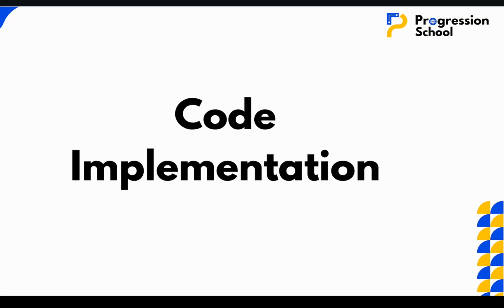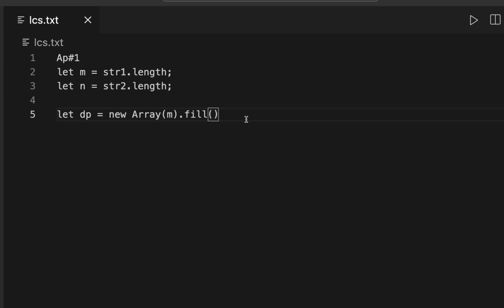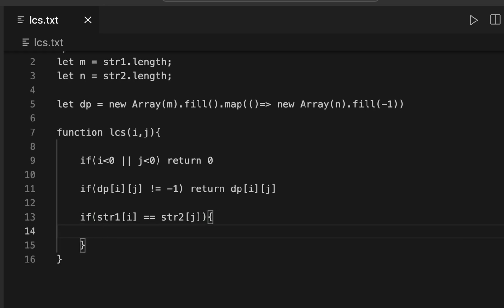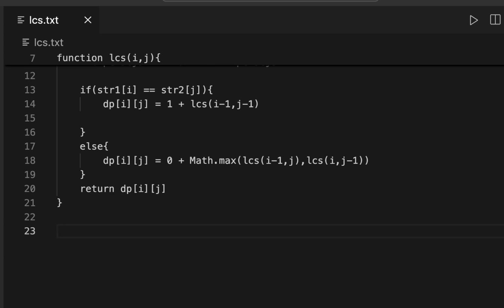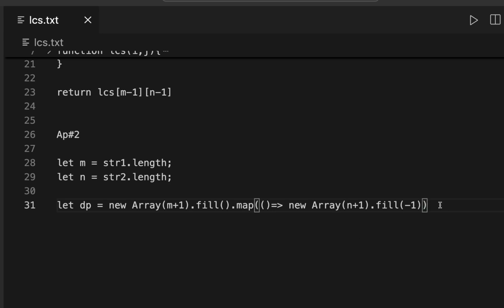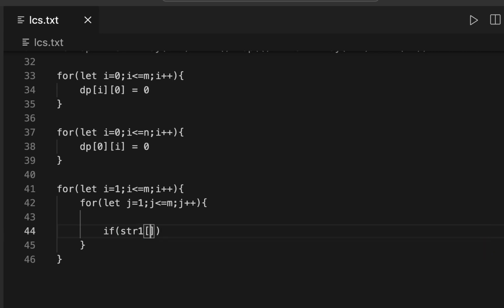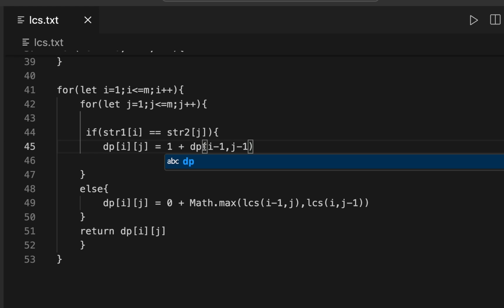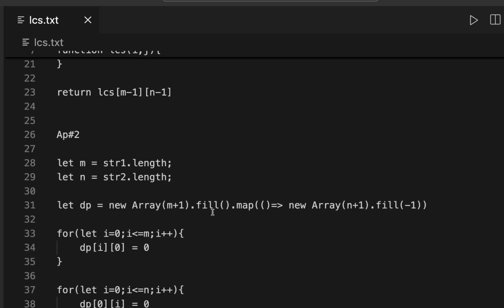Longest Common Subsequence | Code Implementation | Leetcode 1143 | Progression90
In this video, we will be implementing the solution to the Longest Common Subsequence problem, which is a classic problem in the domain of Dynamic Programming. The problem statement is to find the length of the longest common subsequence between two sequences. We will be using JavaScript to implement the solution and will be explaining the code in detail.

The Longest Common Subsequence problem is a fundamental problem in computer science and is often asked in coding interviews. It's a great problem to practice if you're looking to improve your coding skills and learn more about dynamic programming.

The solution to this problem involves creating a 2D array to store the lengths of the longest common subsequences between the two input sequences. We will then fill up this array in a bottom-up manner, using the lengths of the longest common subsequences of the substrings of the input sequences.

If you're interested in learning more about coding and full stack development, be sure to check out our course on Generative AI full stack development

This video is part of our larger playlist on coding challenges, which you can find

Connect with Progressionschool to learn more about our courses and resources